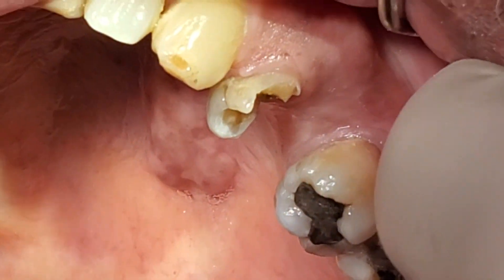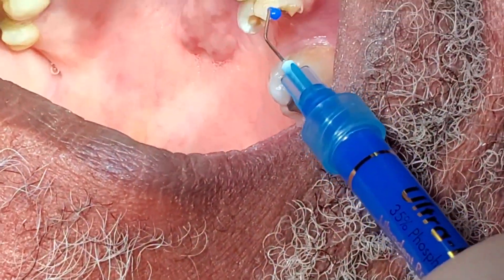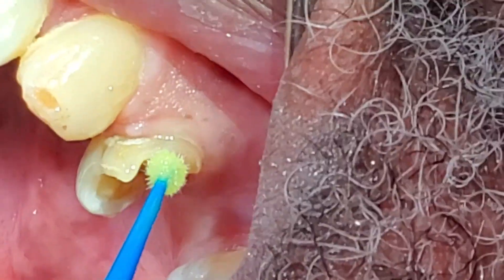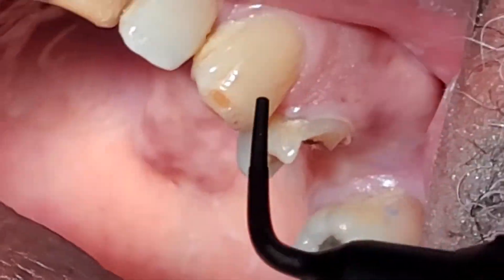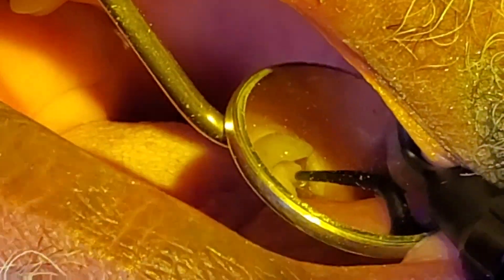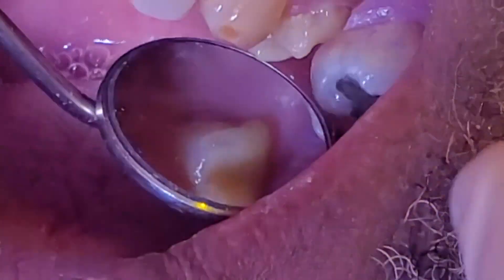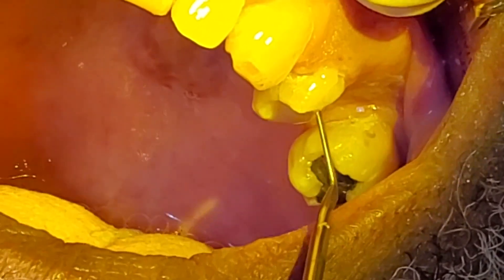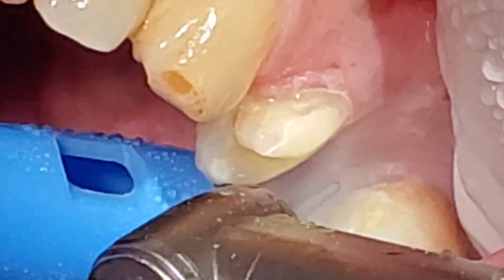everX Flow™ Core Build-up | Dr. Ron Kaminer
New from GC America: everX Flow™ is a highly fracture resistant composite substructure which may be used as a dentin replacement material in bulk filling and core build-up applications, as well as in cases where endodontic stability must be restored.